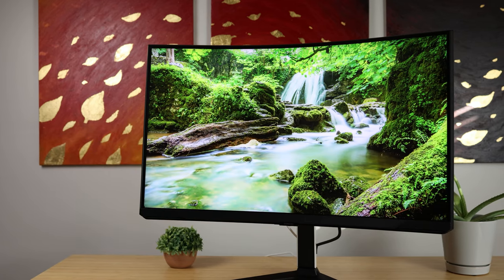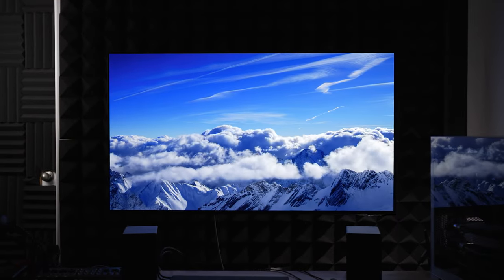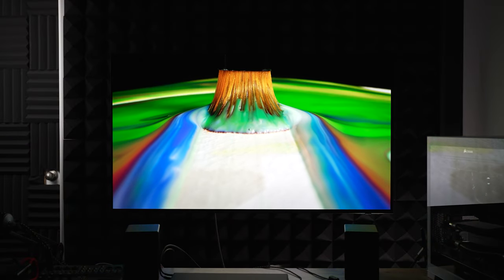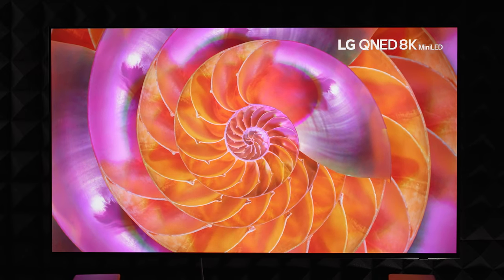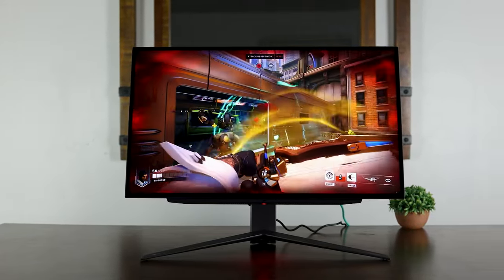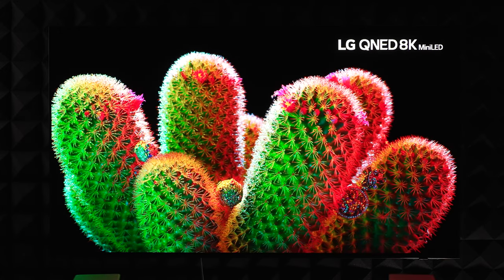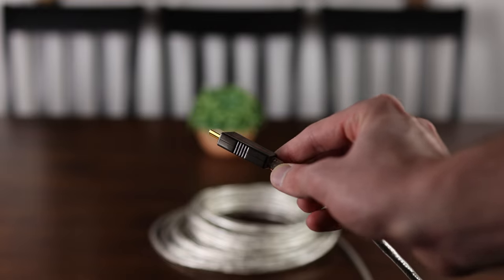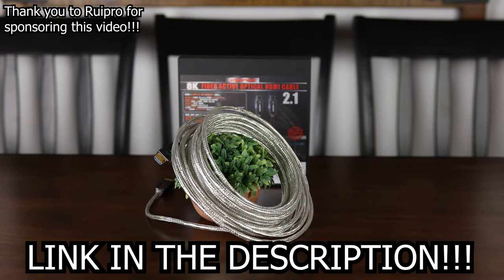Don't Buy a Gaming Monitor - TVs are Better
Alright look I'm about to give you a hard truth, monitors typically aren't good.

Yeah I said it, and I'll say it as many times as needed, now there are definitely some good monitors out there such as the OLED G9 and AW3423DW, but even those get their chocolate starfish wiped clean by modern flagship TVs.

Now it is fair to say that anything costing thousands of dollars or over 42” is not a great alternative to a monitor for the majority of gamers, but there are actually some TVs out there that are relatively affordable, a reasonable size, or both. Now the obvious example would be the LG C2 which is a 4K 42” 120Hz TV you can typically find second hand for around $600 now, and as a 4K monitor it’s much better than most of even the best mini LED alternatives because you get the perfect per pixel dimming of OLED and a glossy screen, however I actually do prefer some of Samsung’s QD OLED monitors over this personally if your ok stepping down in resolution.

The real cheek clenching monstrously high performing TVs that enthusiast gamers should be looking at if you really want the best would be the S95C, LG G3, or S95B. now personally I think the S95C is hands down the best PC gaming display in existence thanks to its in my opinion superior color and refresh rate compared to the G3, but even the G3 and last years S95B which can often be found around $1,000 are miles better than any monitors on the market.

But why, well I'm glad you asked Charlie, and the main reason is brightness. Now OLEDs biggest problem for years has been they are incredibly dim when compared to mini LED, and neigh unusable for actual PC tasks. This issue does not apply to modern flagship TVs.

Let’s take the S95C for example. After some fiddling it can reach over 2000 nits of peak brightness allowing for unbelievably good looking HDR highlights as well as no blooming, incredible color thanks to the glossy finish and QD filter, and it even gets a very solid roughly 260-270nits full screen making it very usable for desktop use especially if you disable auto dimming. OLED monitors on the other hand unfortunately oftentimes not only are nowhere near as bright, but also at least from LG sport a matte finish reducing the contrast ratio and clarity of the display.

Now one downside to using an OLED TV as a monitor is the risk of burn in which should hopefully be much better on the S95C and all other 2nd generation QD OLEDs, but if your really worried about that, sure a mini LED monitor could be a great choice for you, but I actually found that the average screen brightness of the S95C is often not far behind very bright mini LED monitors when playing games, and with much higher peak brightness and better response times plus no hideous, vomit inducing matte finish, it's over a much better display.

The only real downside is the size and the price of TVs like this; at least on release, so hopefully in the future there will be smaller, and cheaper options available, but as for now, these flagship TVs are hands down a much better choice for no compromise PC gaming if picture quality is your chief concern.